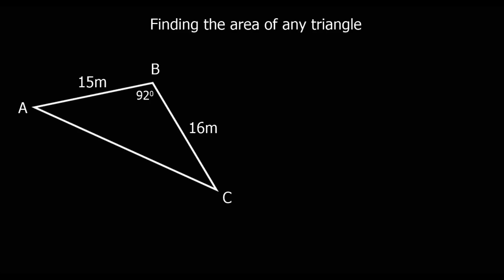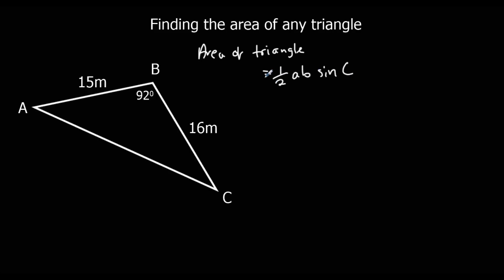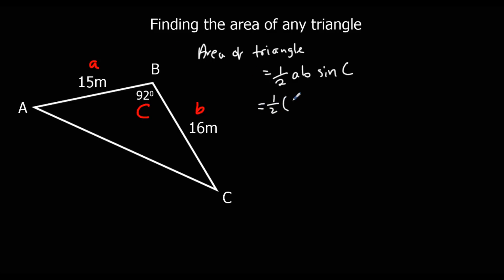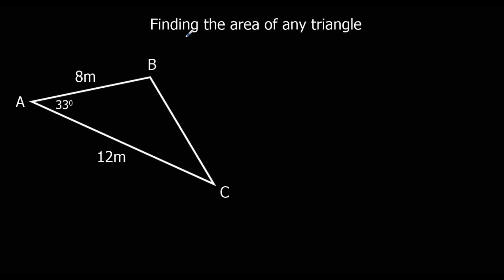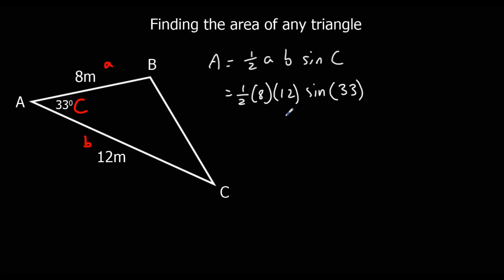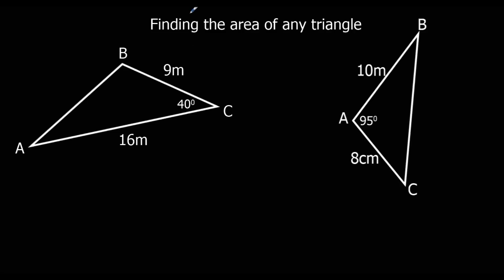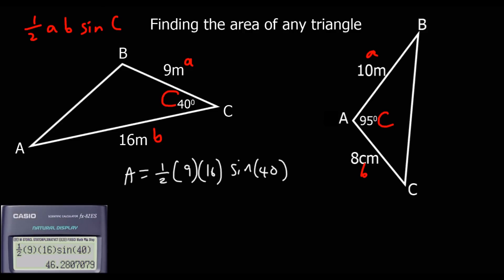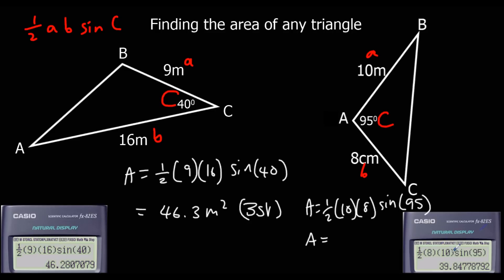Finding the area of any triangle